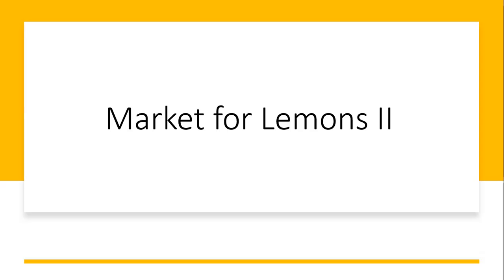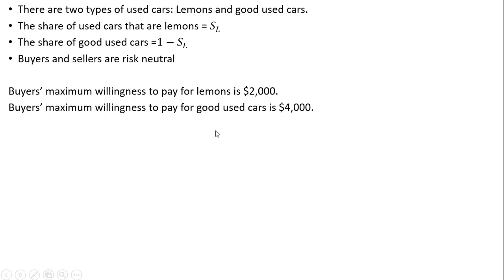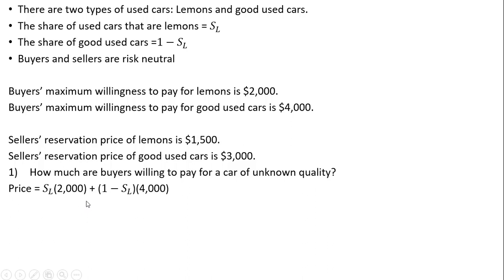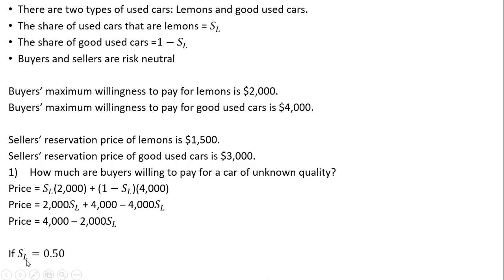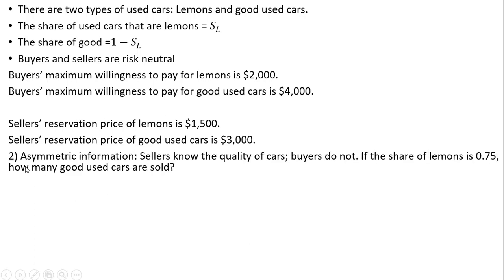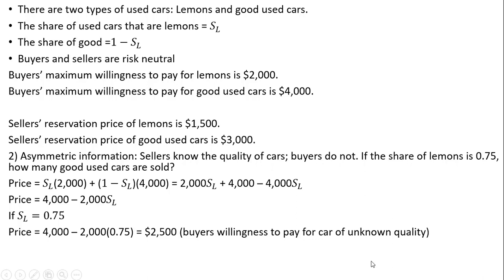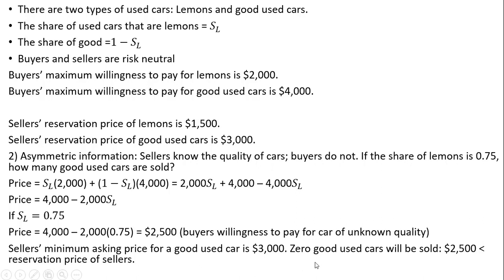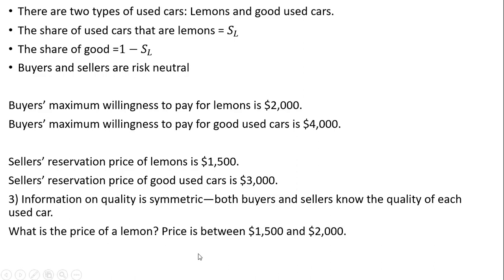Market for Lemons II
Some more numerical examples that look at the market for lemons.